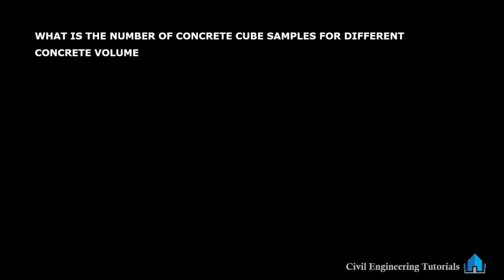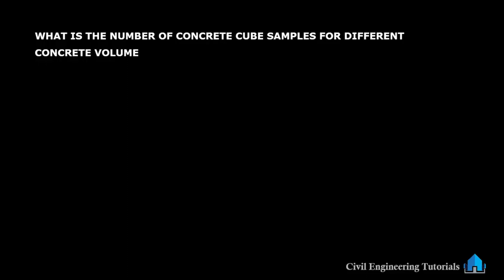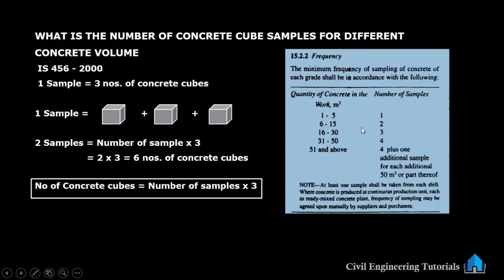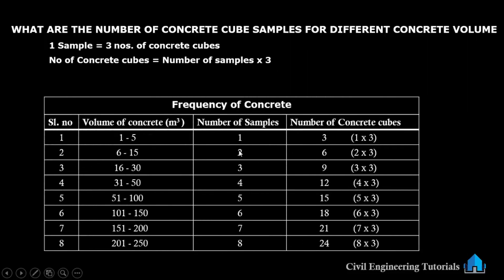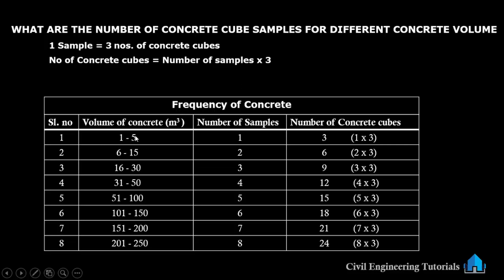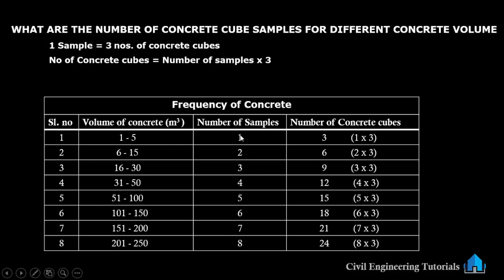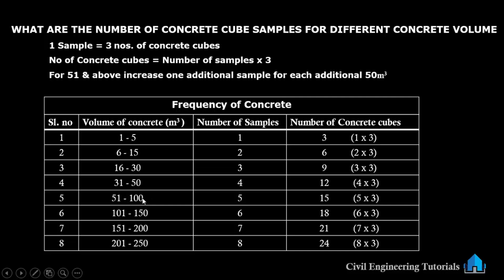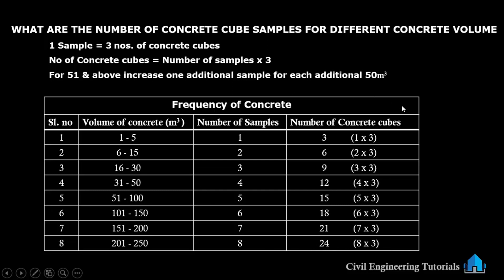Number of CONCRETE CUBE Samples for different Concrete Volume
WHAT ARE THE NUMBER OF CONCRETE CUBE SAMPLES FOR DIFFERENT CONCRETE VOLUME